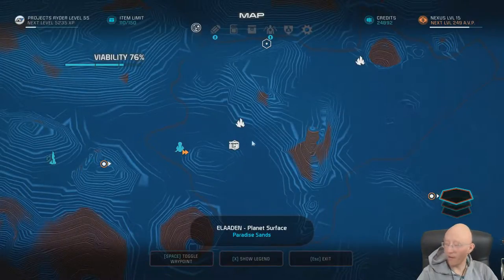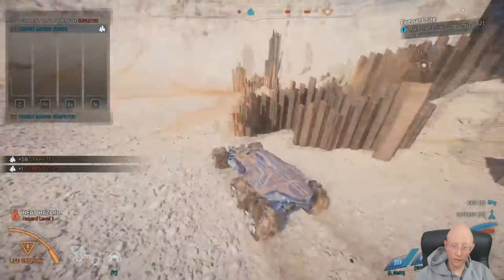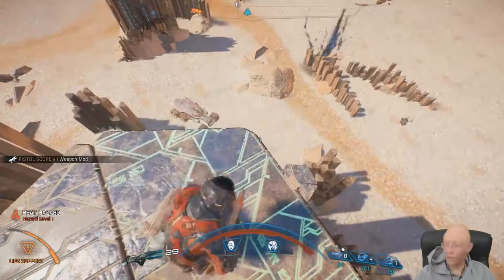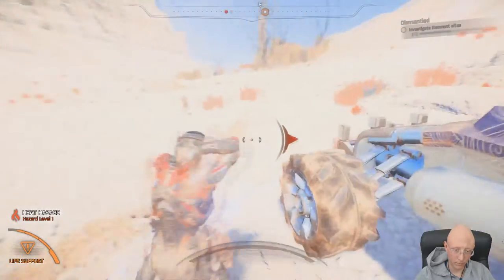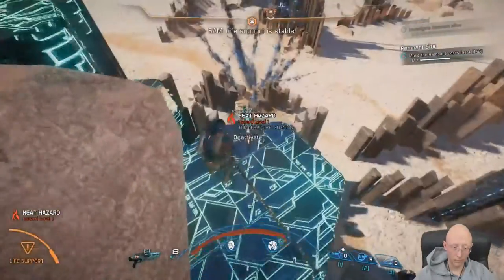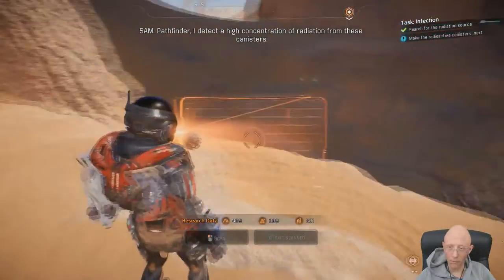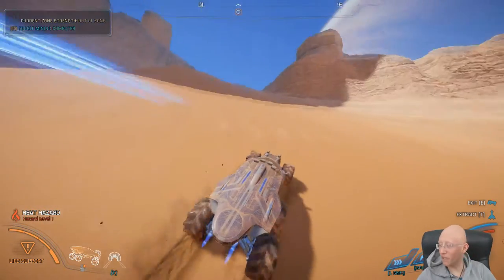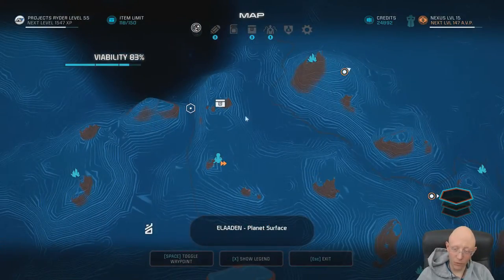Picking Up Some More Stuff | Mass Effect Andromeda | Episode 17 | Elaaden | Part 10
Picking up some more stuff on Eladeen and getting closer to it's completion.

Welcome to another let's play video of Mass Effect Andromeda with Perseus by Projects, join us on our adventures through games.

Mass Effect: Andromeda is an action role-playing video game developed by BioWare and published by Electronic Arts for PlayStation 4, Xbox One and Microsoft Windows. The game is a spiritual successor to Mass Effect 3 and was released​ in North America on March 21, 2017 and in Europe on March 23, 2017.
It will be the fourth entry overall in the Mass Effect series and the first since Mass Effect 3. The game begins within the Milky Way Galaxy during the 22nd century, where humanity is planning to populate new home worlds in the Andromeda Galaxy as part of a strategy called the Andromeda Initiative.
The player assumes the role of either Scott or Sara Ryder, an inexperienced military recruit who joins the Initiative and wakes up in Andromeda following a 600-year journey.